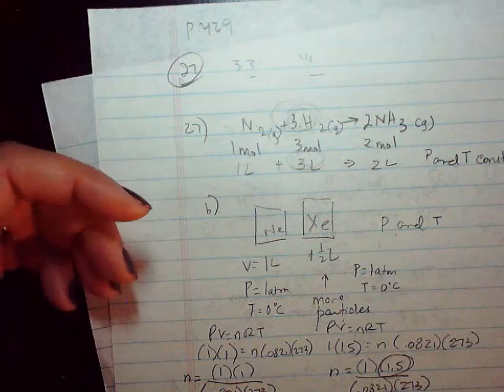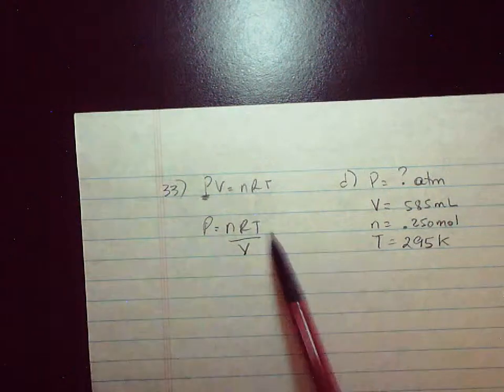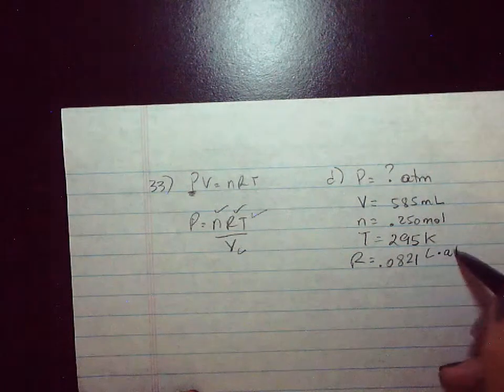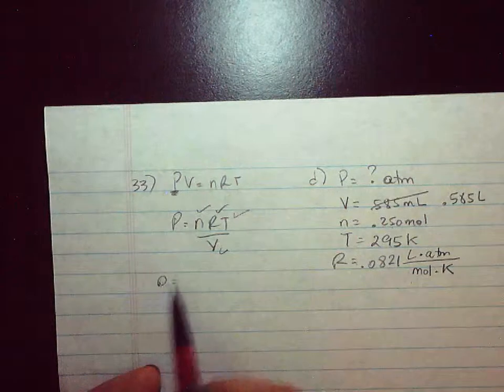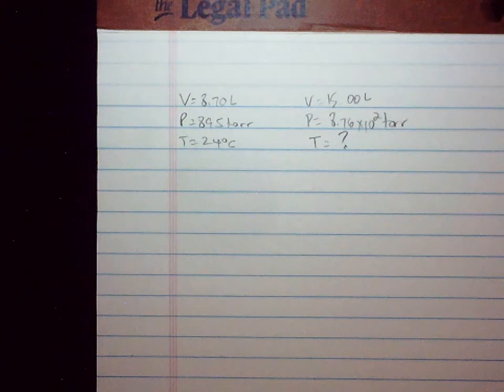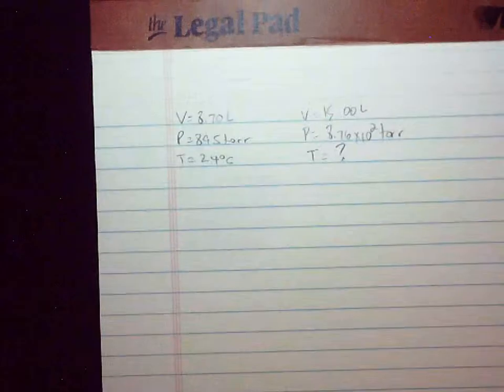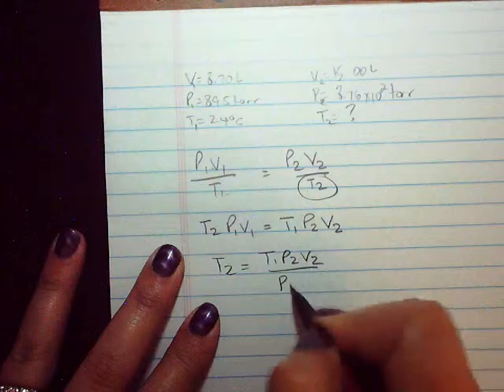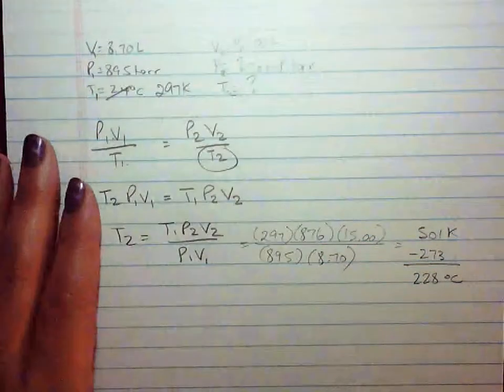1 15 14 HW